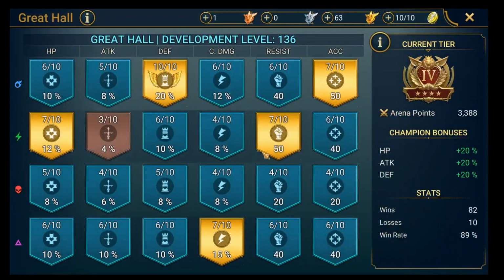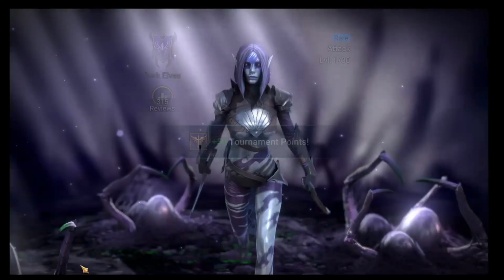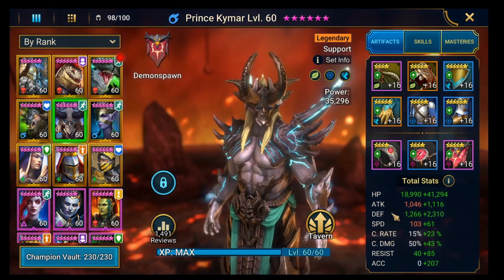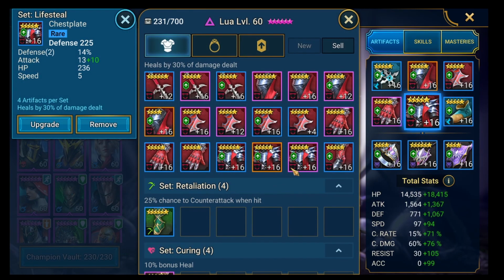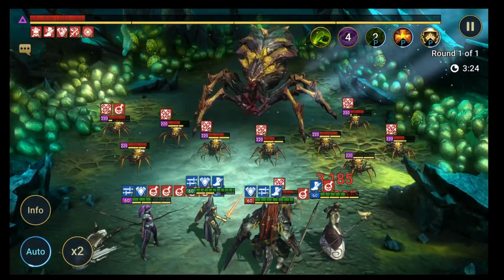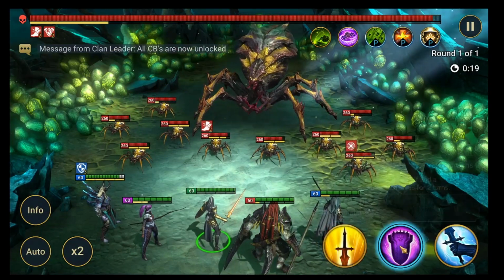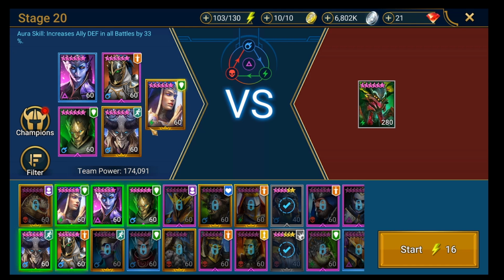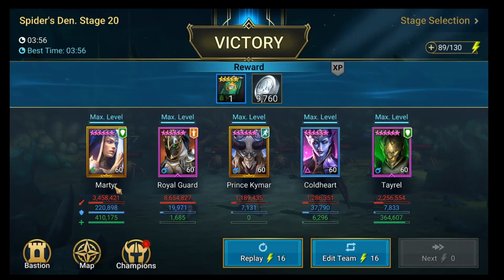RAID: Shadow Legends | HOW TO GO FROM SPIDER 17 TO 20 AUTO WITHOUT GOOD GEAR! ACCOUNT TAKEOVER!